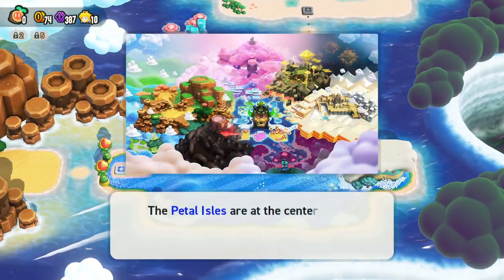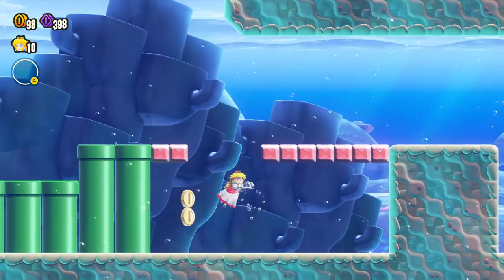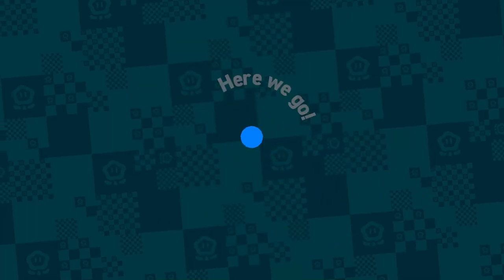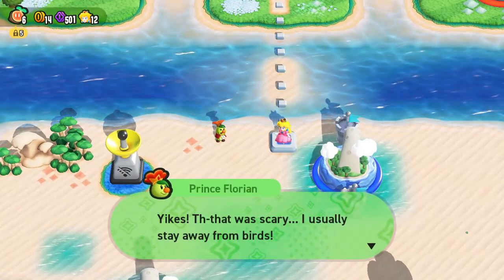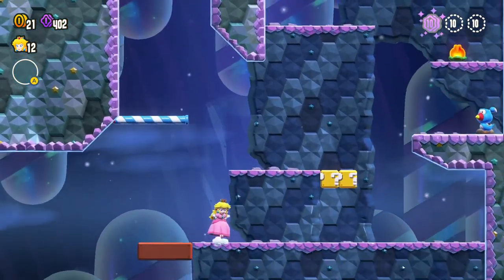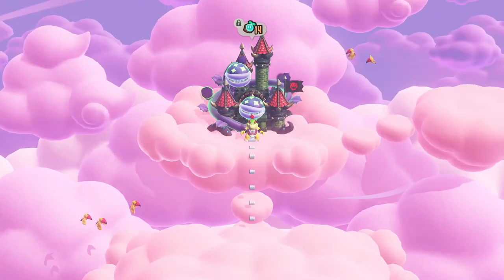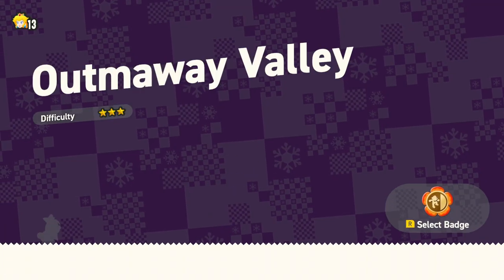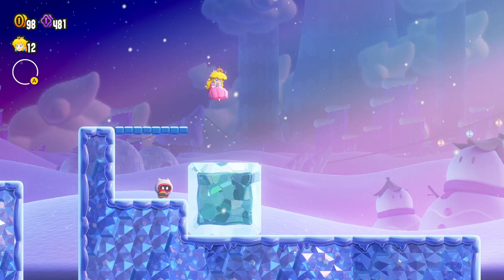Let's Play: SUPER MARIO BROS. WONDER (Ryujinx Emulator) - Part 3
Part 3 gameplay of Super Mario Bros. Wonder on the Nintendo Switch emulator Ryujinx, I hope you enjoy it! :D

0:00 Intro
0:58 Angler Poplin's House
2:13 Leaping Smackerel
7:14 Badge Challenge: Dolphin Kick I
9:31 Badge Challenge: Dolphin Kick I (Trying to fully beat the level)
10:25 Robbird Cove
16:07 Poplin Shop
16:57 Blewbird Roost
22:49 Blewbird Roost (Trying to fully beat the level)
26:01 Fluff-Puff Peaks Cabin
27:15 Outmaway Valley
33:43 Outmaway Valley (The other flagpole)
34:26 Outro

Tags (ignore):
mario wonder,super mario wonder,mario bros.